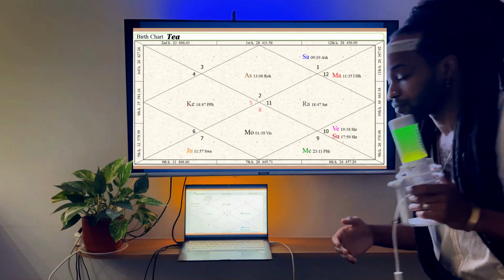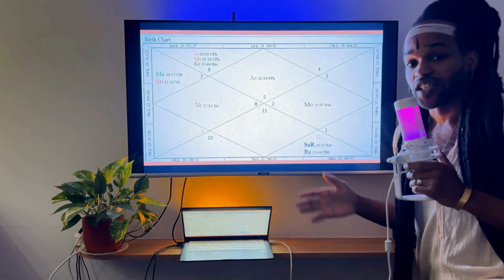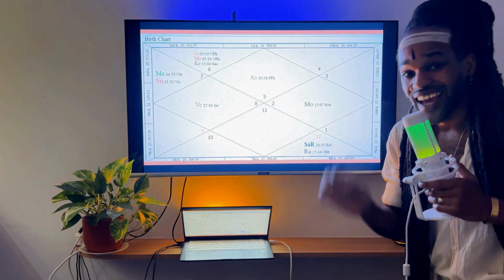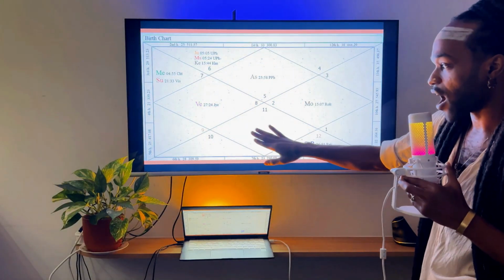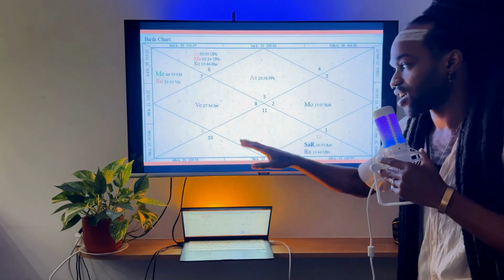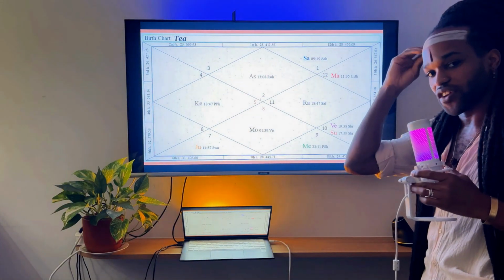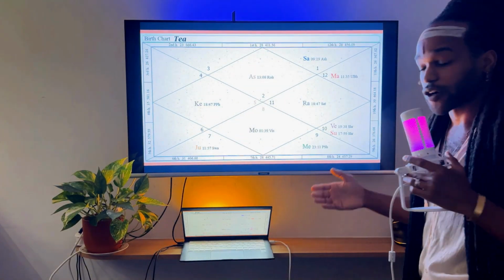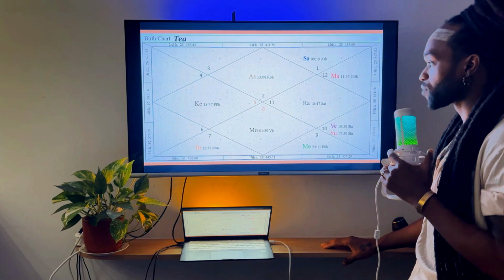Here's why you keep dating the same person over and over, according to your chart | Daily Update 6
Join Manifest By Glimpses Astrology & Understand Your Manifestation Style⤵️